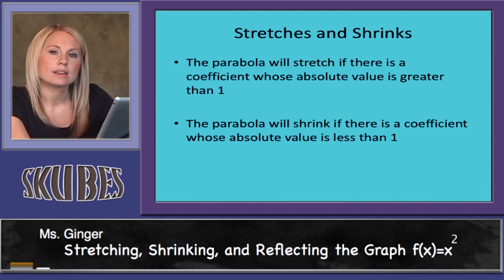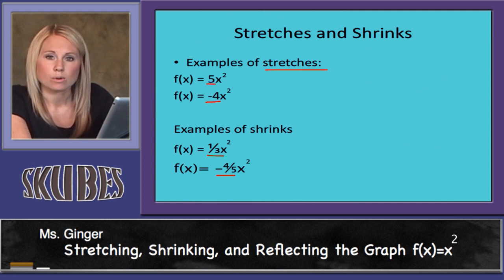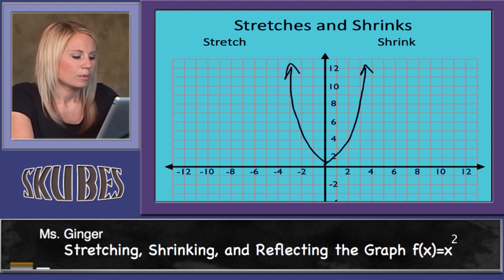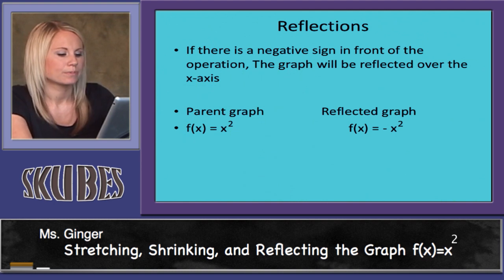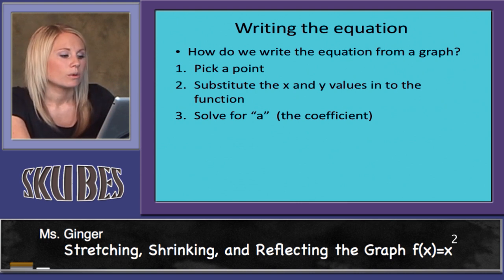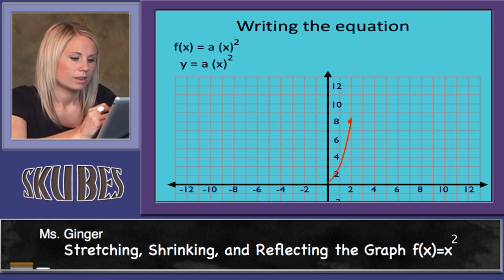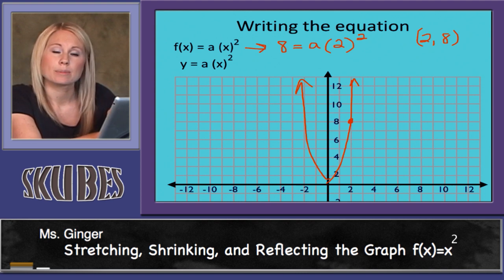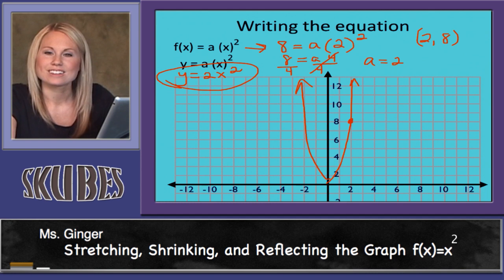Stretching Shrinking Reflecting Graph f(x) = x²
F.IF.2